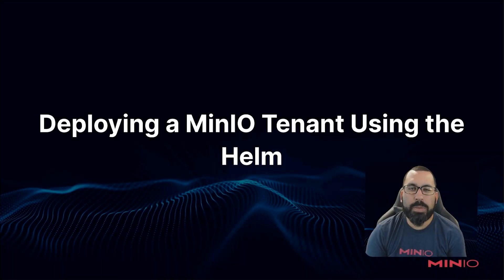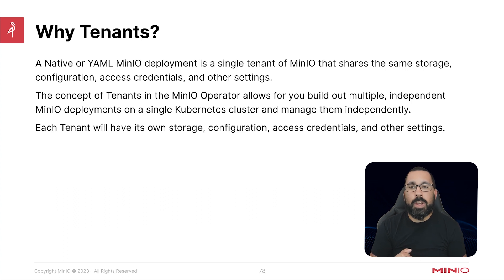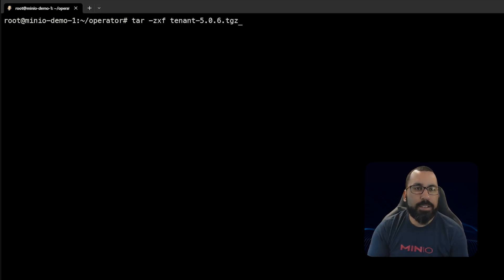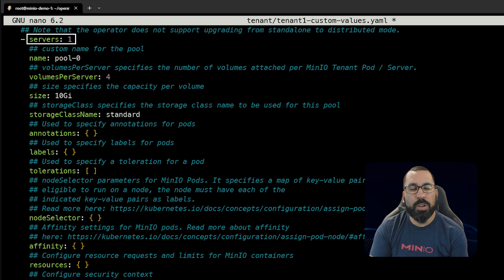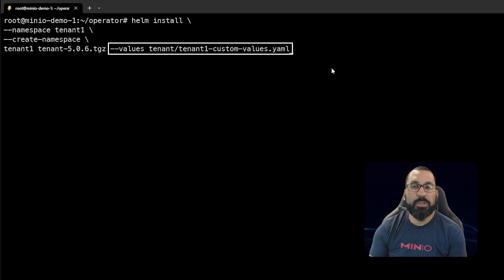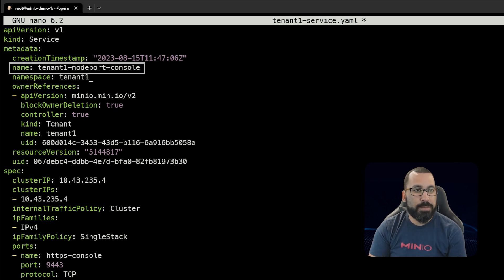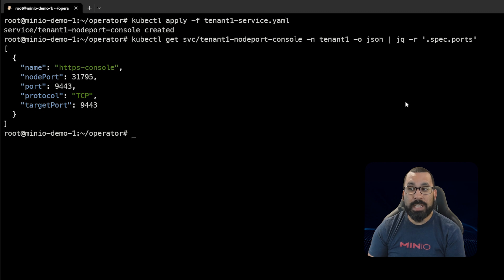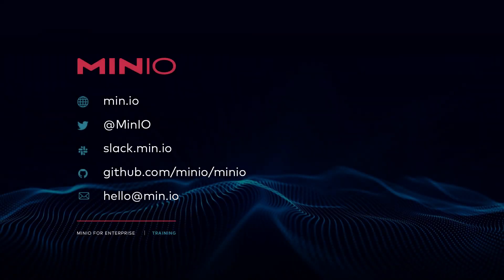MinIO Operator Lab - Creating Kubernetes Tenants Using Helm Lab Walkthrough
This is the fourth and final video of a series on how to install the MinIO Operator for Kubernetes using the Helm package manager. This video provides a guided lab walk through of how to create tenants using Helm.

(Follow the links from here to multiple detailed sub-sections)